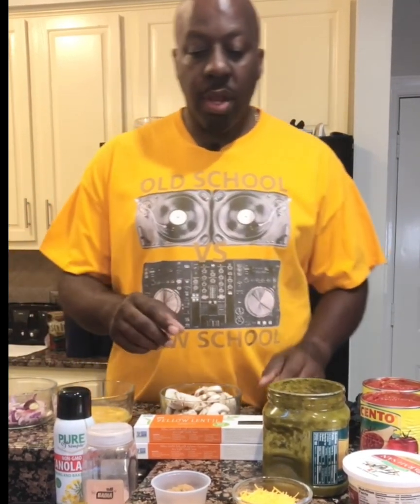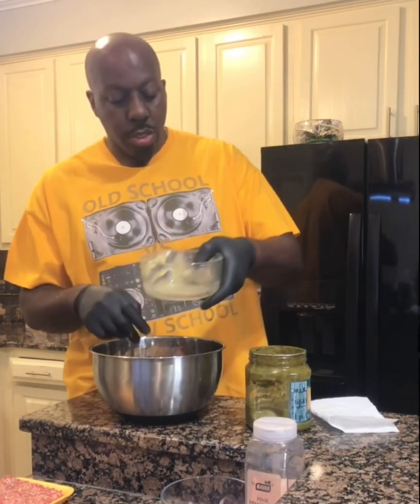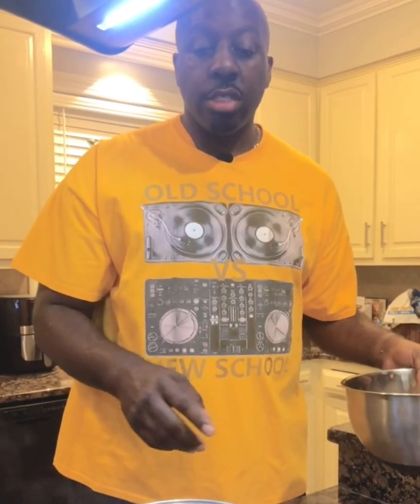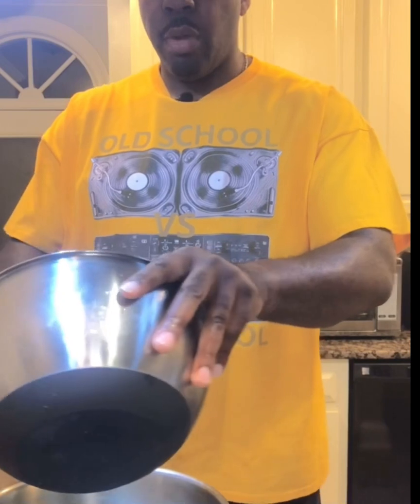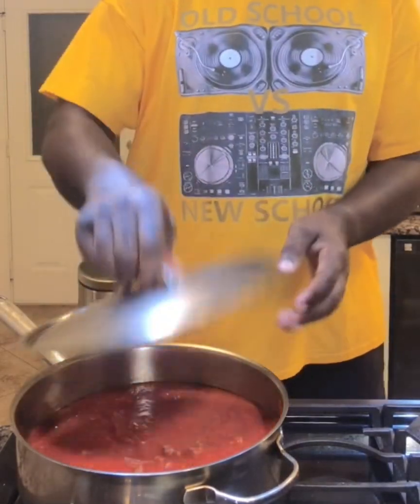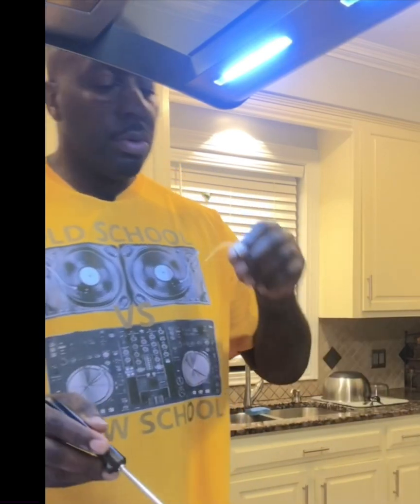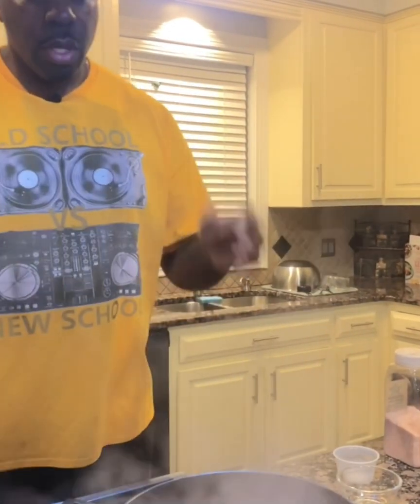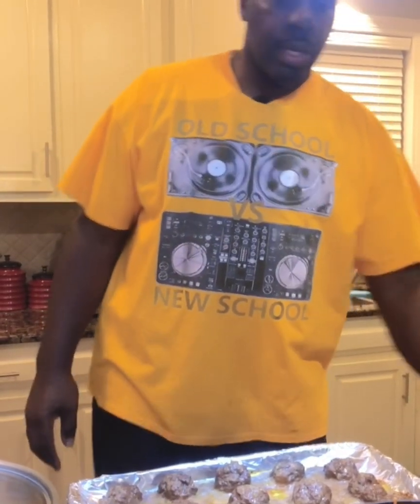Spaghetti & Meatballs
Spaghetti & Meatballs- Here is a delicious dish that you will love!!! With this dish, you can use any type of Spaghetti (Zucchini pasta, Chick Pea pasta, Lintel pasta, etc) The sauce is made with your own homemade Marinara Sauce. Here are the ingredients:

Spaghetti Pasta

Sauce:
2- 28 oz cans of Crushed Tomatoes
1/2 cup of Epís
1- 1/2 tablespoon of salt
2 tablespoons of brown sugar
8 oz of mushrooms
1/4 cup of onions

Meatballs:
2- 1/2 lb of ground beef
1/2 lb of ground Mild Italian sausage
3 whipped eggs
1/2 cup of Èpis
1 tablespoon of salt